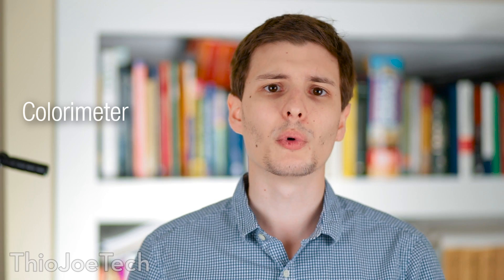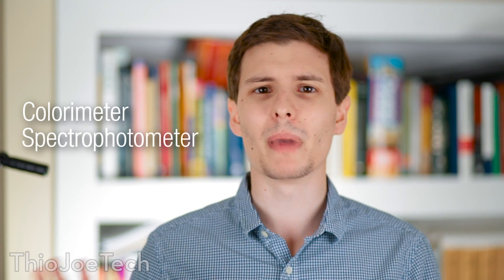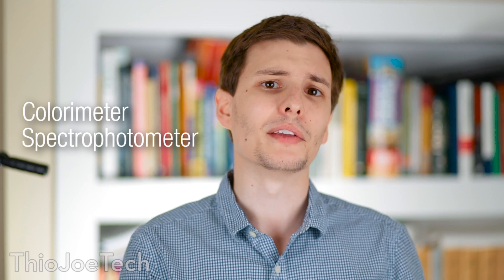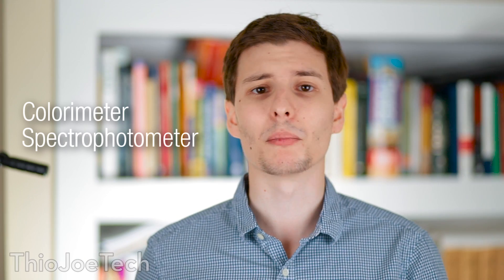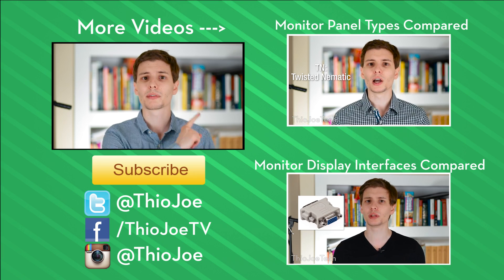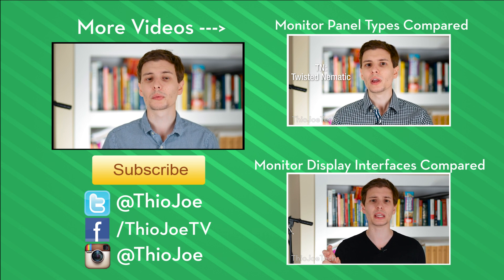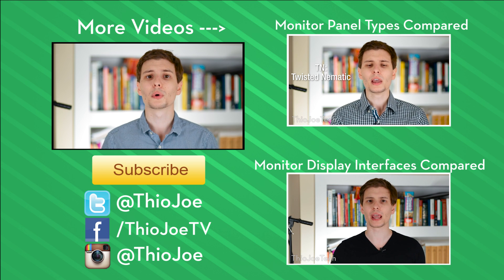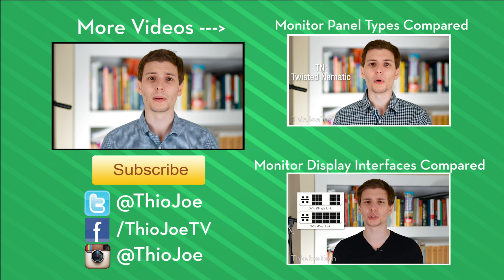Why You Should Calibrate Your Monitor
There are several benefits to calibrating your monitor, and you might not have realized that calibrating you monitor is even something you can do. I go over the main reasons to do so.